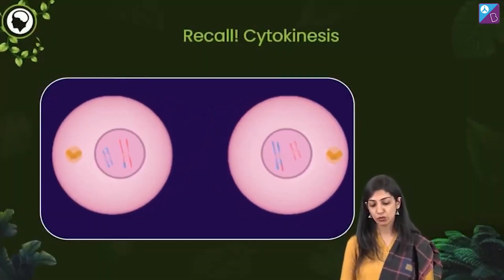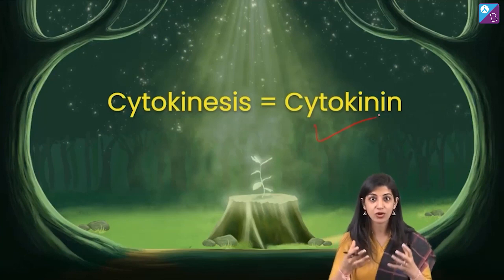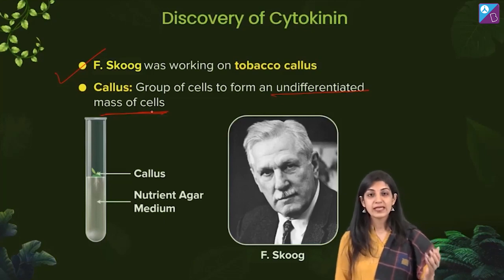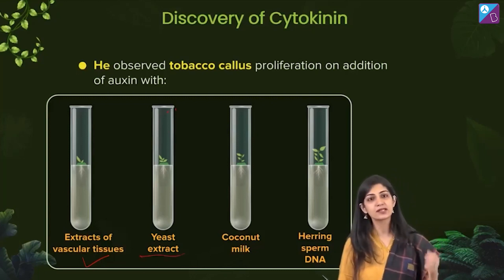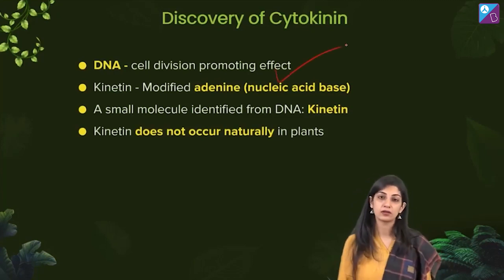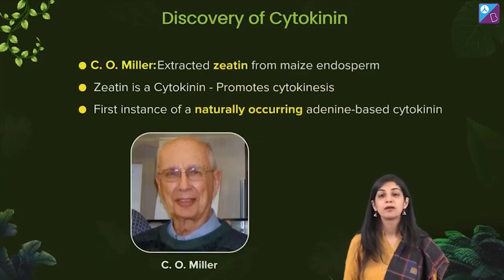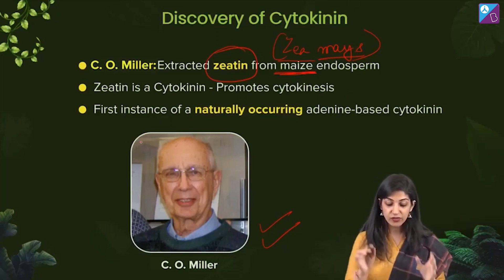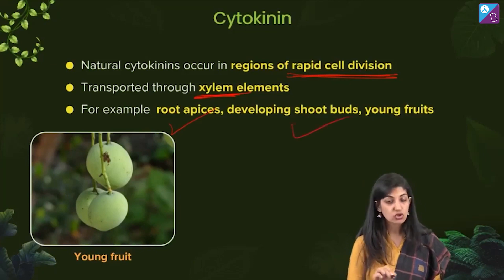NEET 2023 - Discovery of Cytokinin Concept Explained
🎓LIVE webinar for our NEET 2023 aspirants

0:00 Introduction: NEET 2023
0:07 Explanation of Cytokinin
1:52 Discovery of Cytokinin
7:45 Sources of Cytokinin